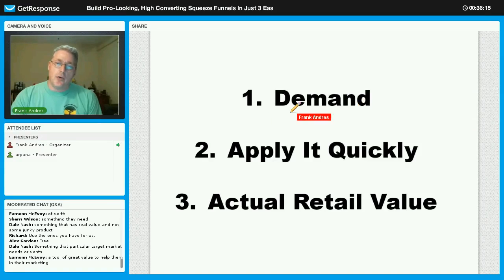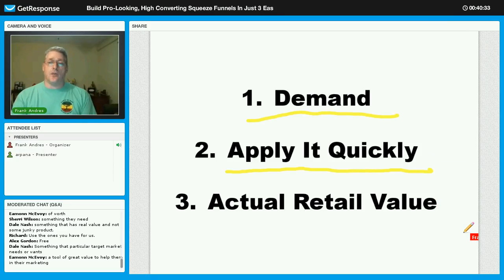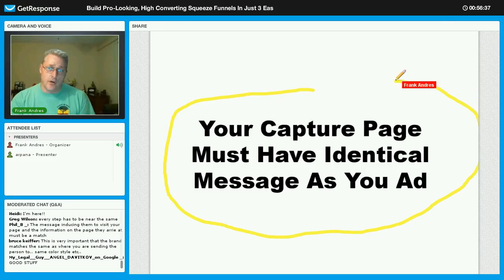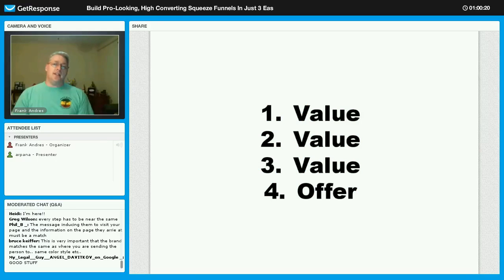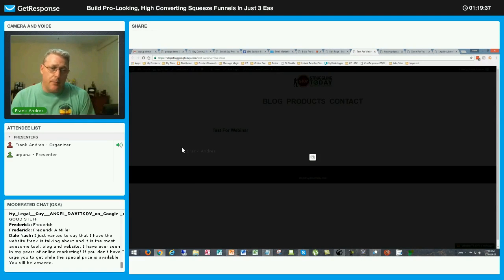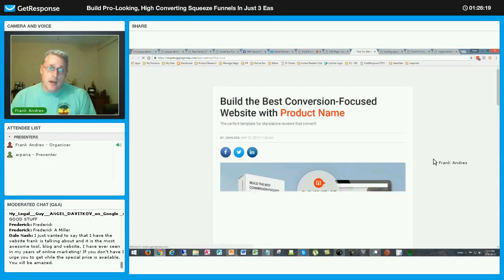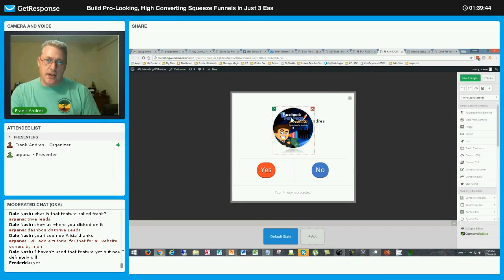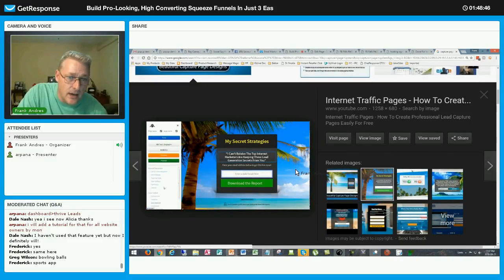Squeeze Funnels 101 - Building Your First Funnel